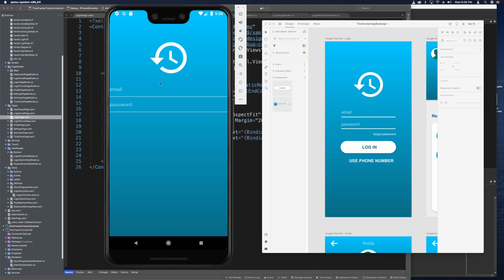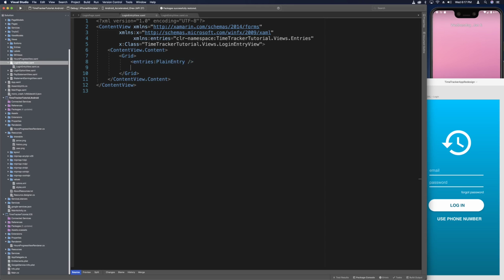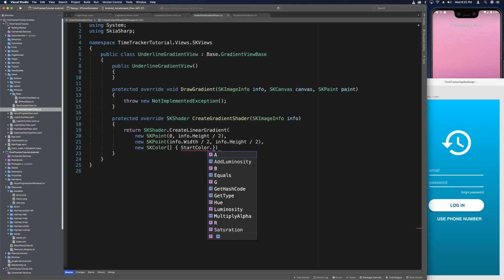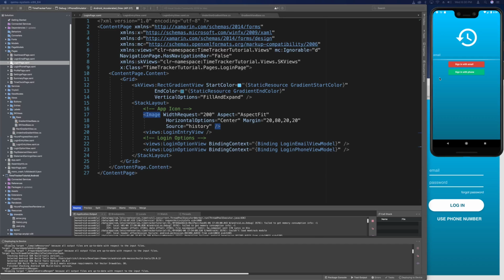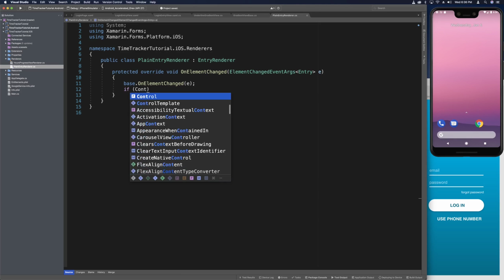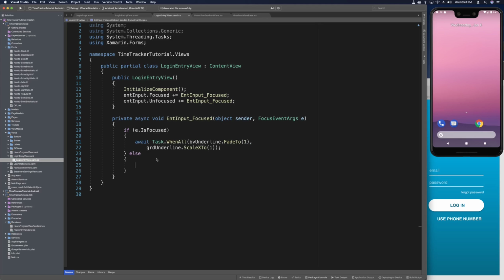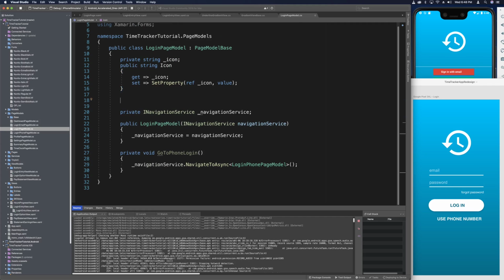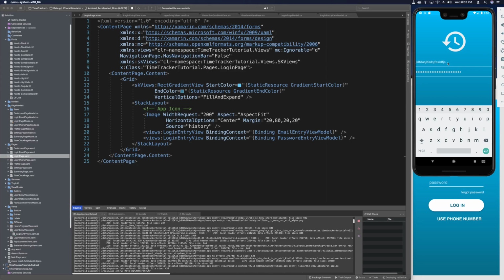Xamarin.Forms Tutorial #26 - UI Redesign: Animated Entry Focus Login Page - Time Tracker App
Creating a Cross Platform Mobile App for iOS and Android is easy with Xamarin Forms! In this episode of the series, we work on the Login Page Redesign and create an Animated Entry that reacts to the focused and unfocused events.

Post your questions and if I can help, I'll invite you to the stream and we can work through your questions together.